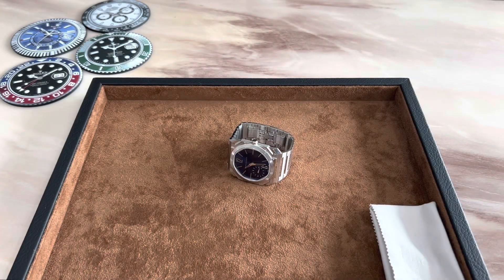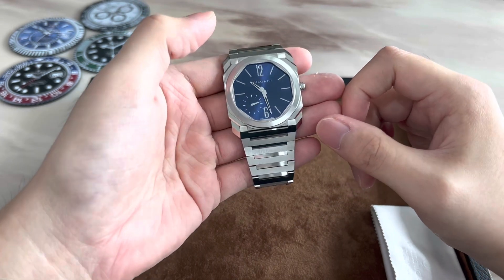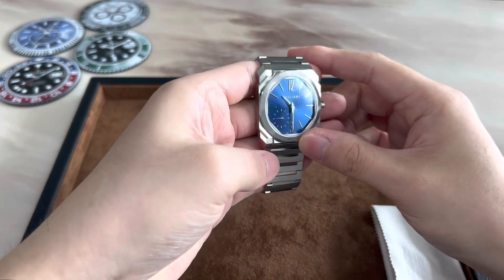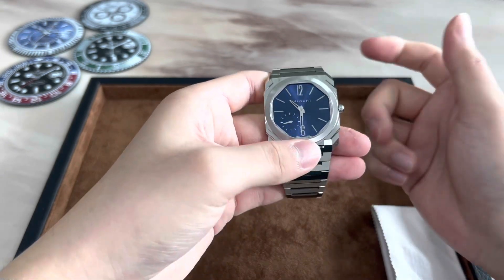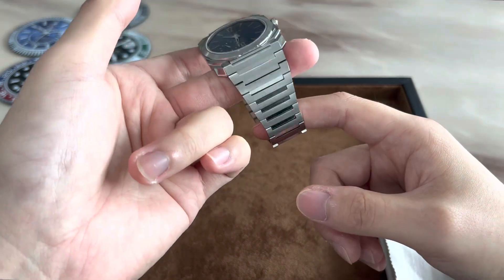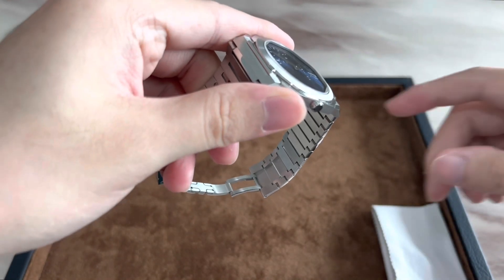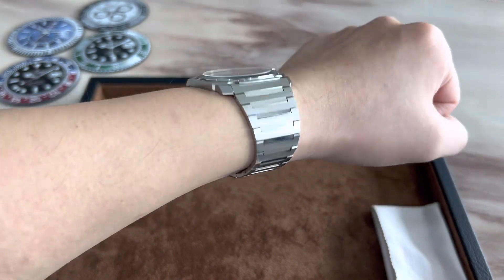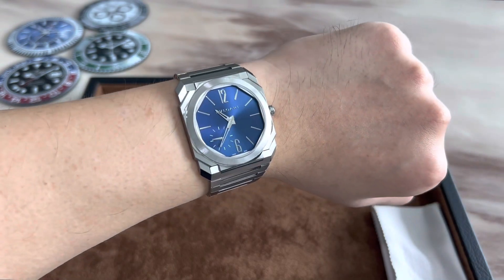Bvlgari Octo Finissimo Review (close-up pics & clips at end of video)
One of the most comfortable watches I have ever experienced! Bvlgari created a masterpiece with this one!